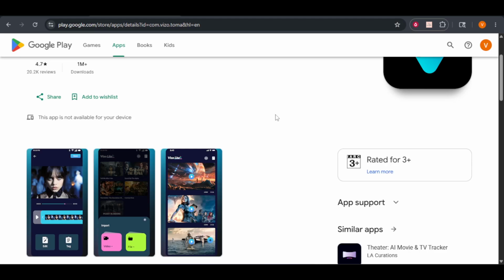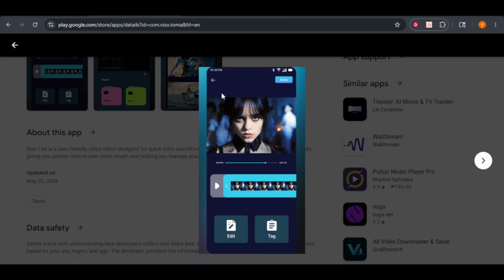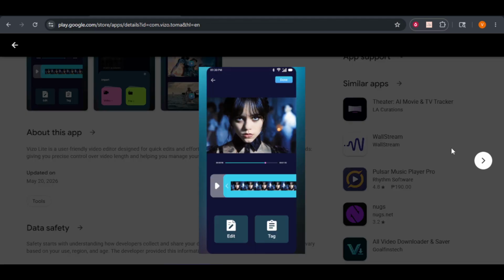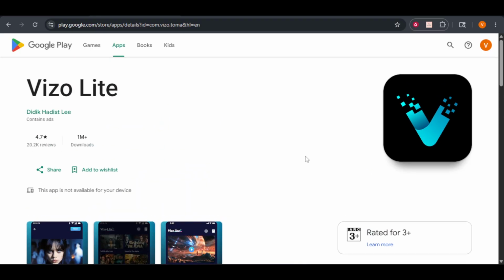How to Use Vizo Lite App [Full Tutorial]